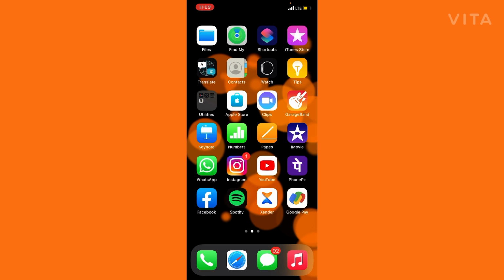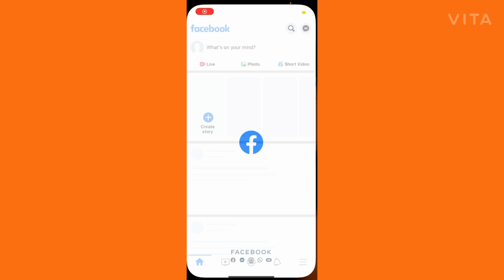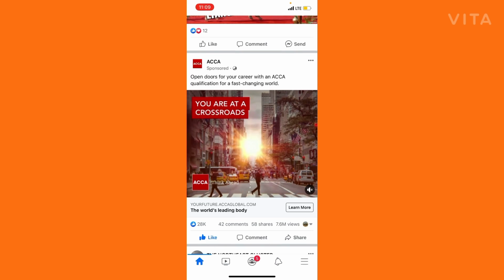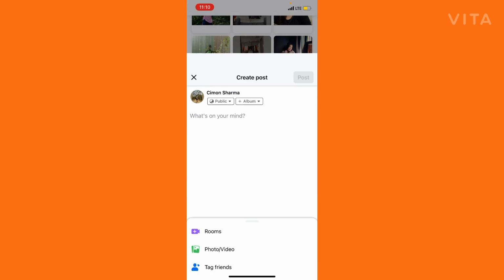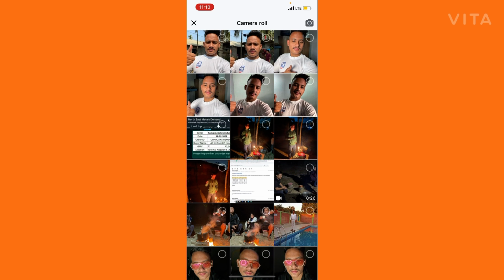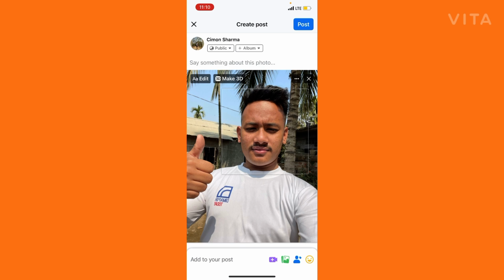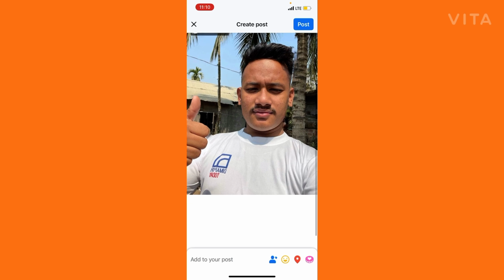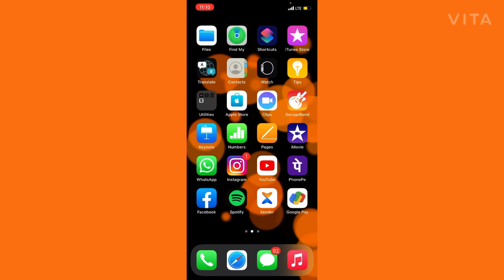How To Make 3D Photo On Facebook